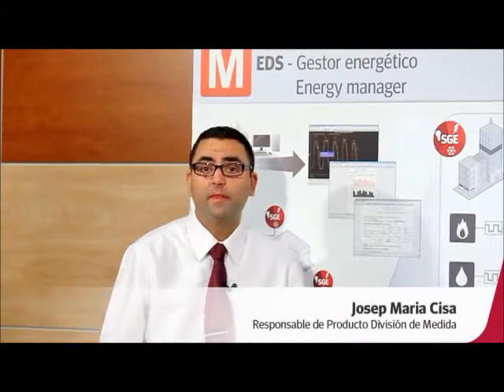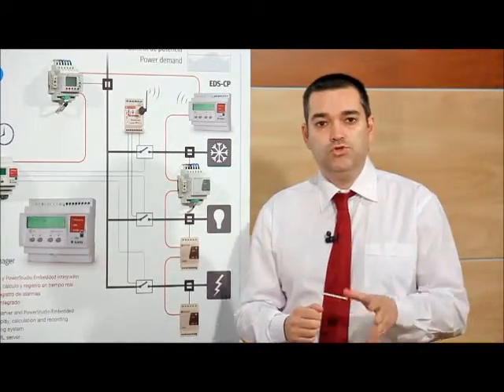EDS Energy manager. Review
Data Logger with built-in Web Server. Auditing 365 days a year

Perfect for energy management systems
EDS is a simple, powerful industrial device, able to display, through its built-in Web and
XML Server, all the electric variables from power analyzers or other field devices directly
related to measuring consumption, electricity, water, gas, etc.

Permanent auditor. EDS is the perfect tool for implementing and monitoring ISO 50001 certification systems.

- PowerStudio Embedded platform inside.
- WEB Server
- System compatible with any XML communication master
- Registers of over one year. Up to 4,500 electrical variables, averaged every 15 minutes, maximum and minimum values over the period (Configurable period. Cyclic memory).
- RS-485 BUS for connecting up to 6 power analyzers or 12 energy meters.
- Internet connection systems that avoid the need for static IPs in the EDS or EDS-3G units. (AMB, DynDNS, CirDNS)
- It generates and records its own variables using the data obtained from the units. (EnPi, %, Kg, CO2, Euros, etc.).
- Programming to send e-mails to distribution lists with personalized messages, incorporating the information of any variable from the metering units.